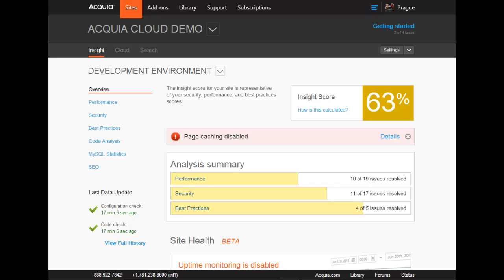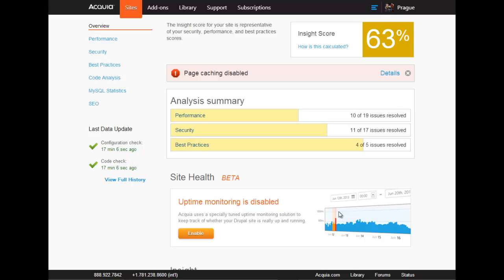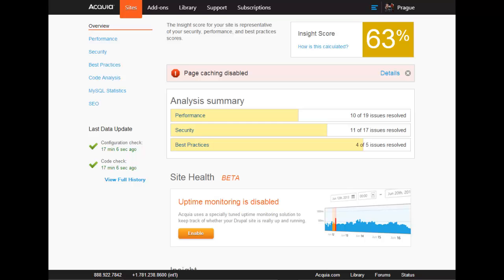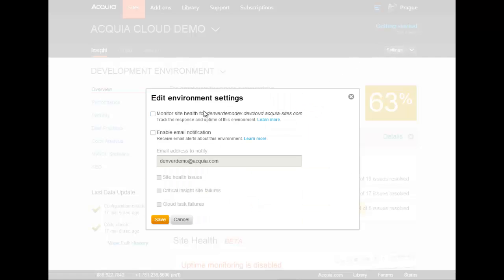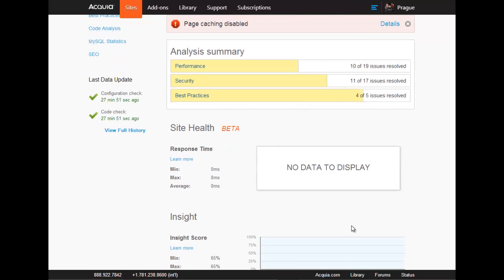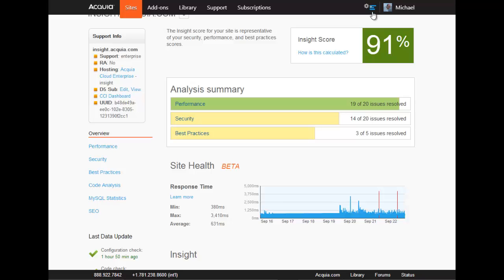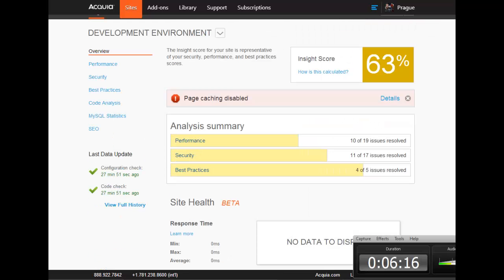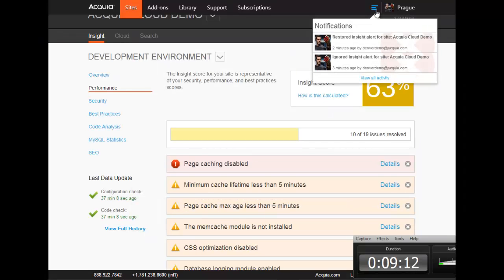Uptime and Messaging